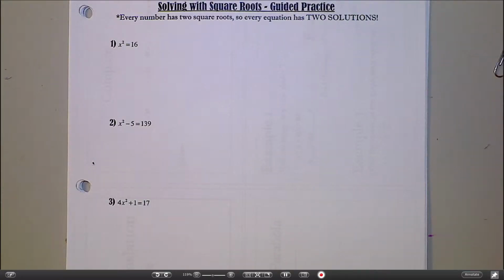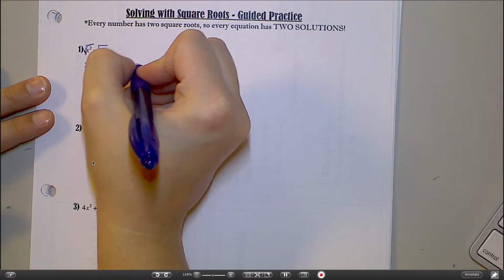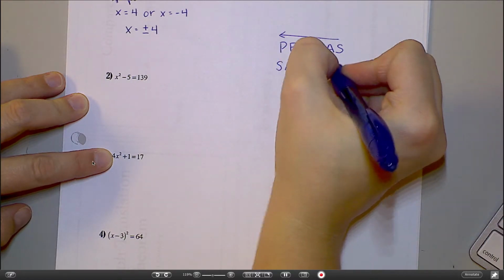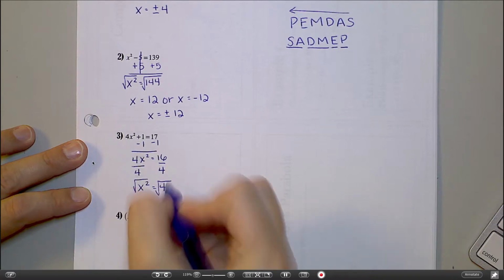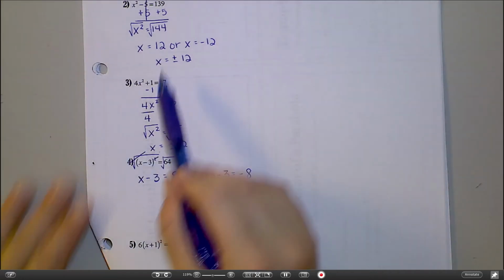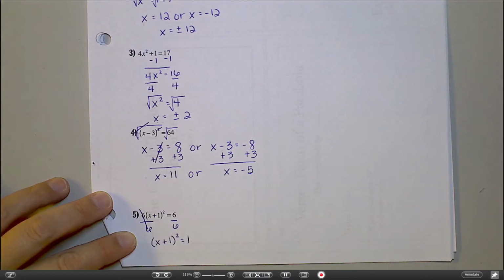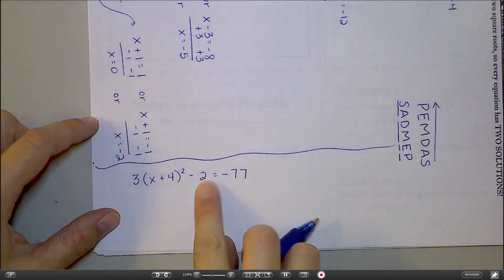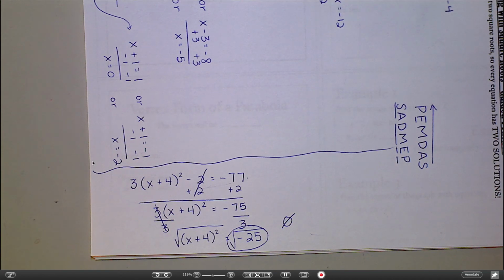Solving with Square Roots (Alg 1B)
Chapter 6 Lesson 2: Solving with Square Roots
Algebra 1B - 1st Hr on 11/25 Chapter 6